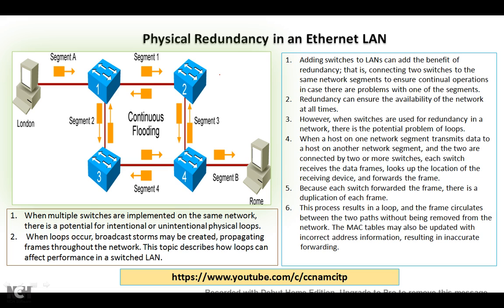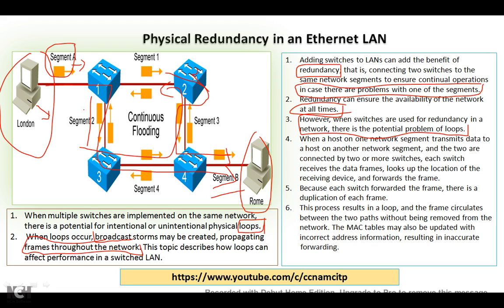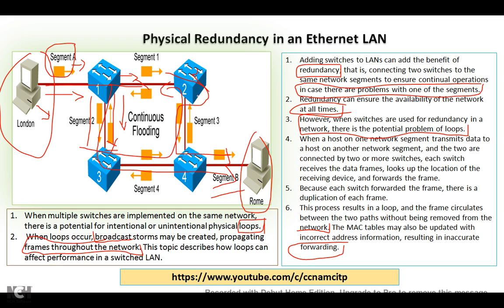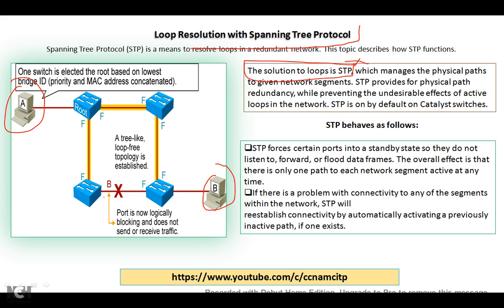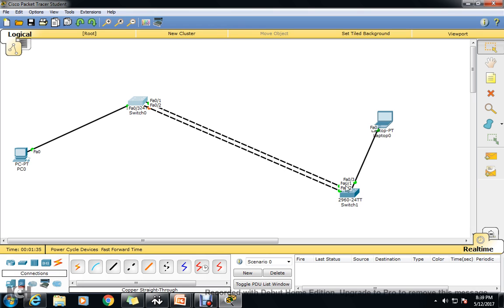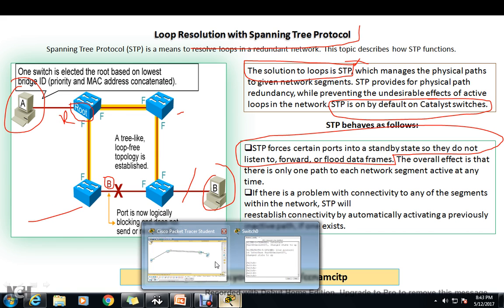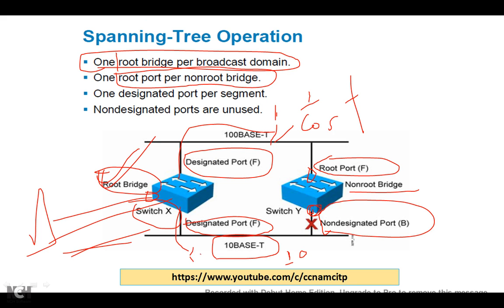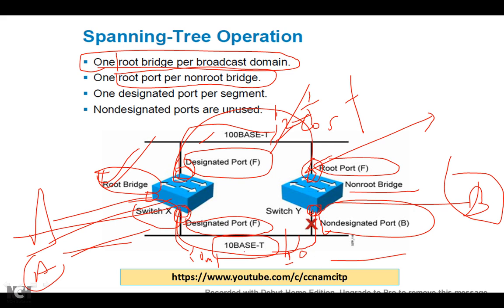Spanning Tree Protocol !! Loop Resolution with Spanning Tree Protocol !! How Does STP Works !!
Spanning Tree Protocol !! Loop Resolution with Spanning Tree Protocol !!
How Does STP Works !!
Physical Redundancy in an Ethernet LAN